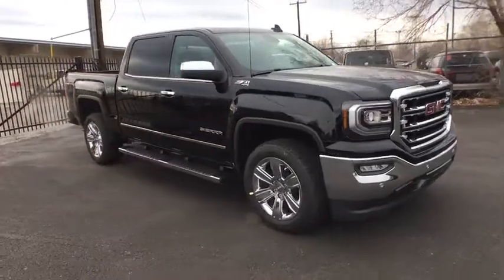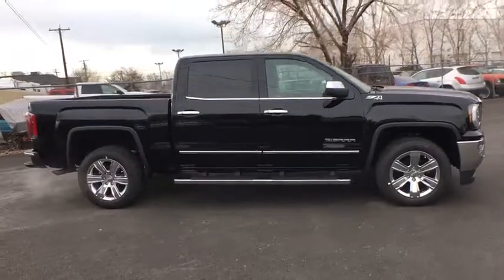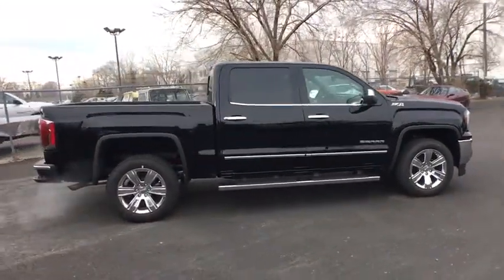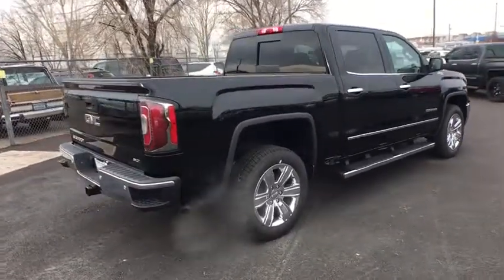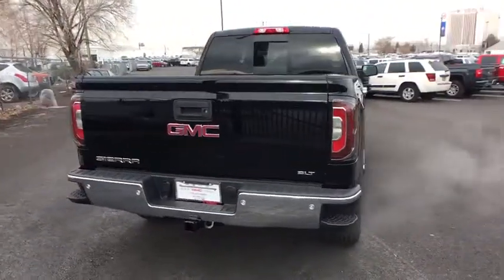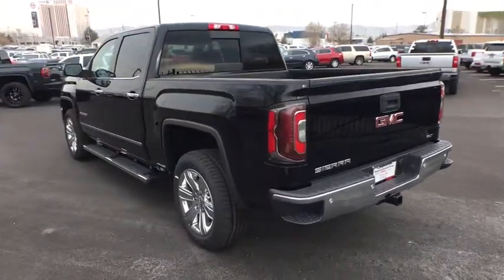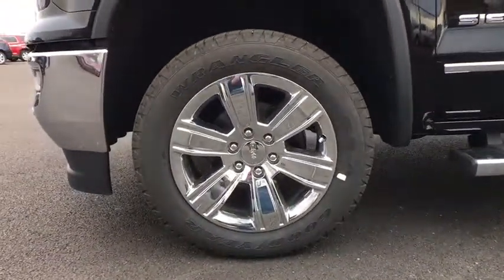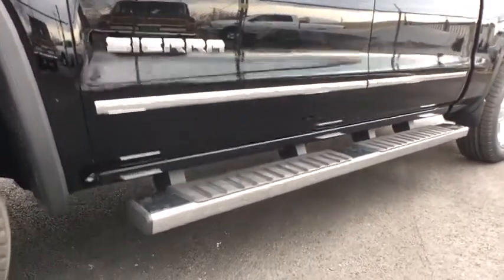2018 GMC Sierra 1500 Reno, Carson City, Lake Tahoe, Northern Nevada, Roseville, NV JG233454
2018 GMC Sierra 1500 SLT - Stock#: JG233454 - VIN#: 3GTU2NEC6JG233454

Reno GM
900 Kietzke Ln

Onyx Black 2018 GMC Sierra 1500 SLT 4WD 8-Speed Automatic EcoTec3 5.3L V8 8-Speed Automatic, 4WD, Jet Black.